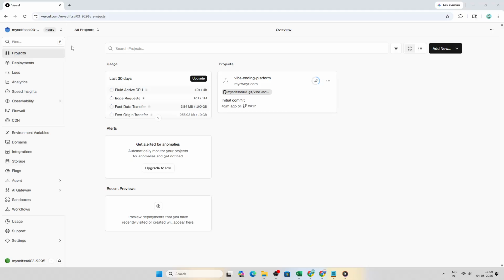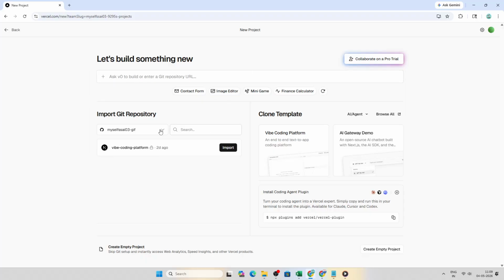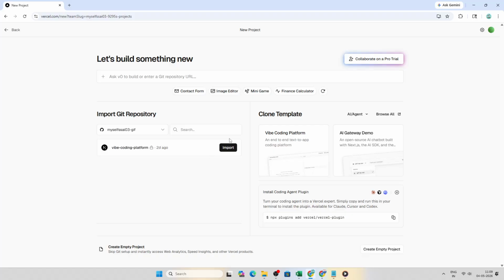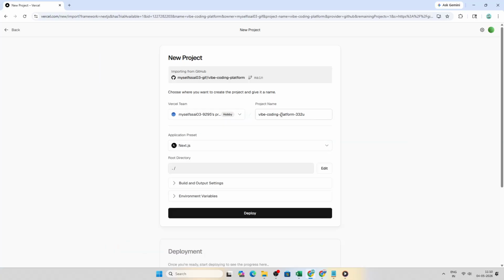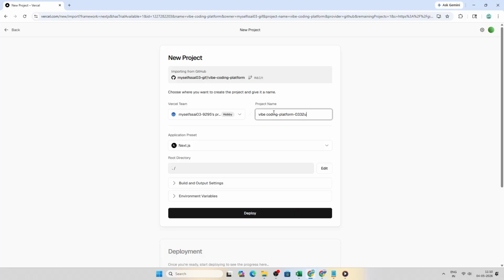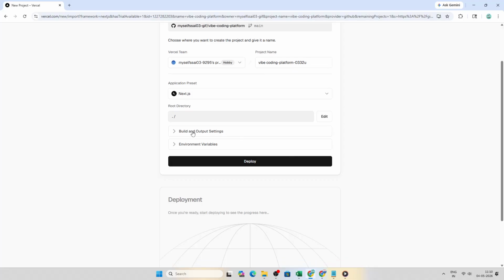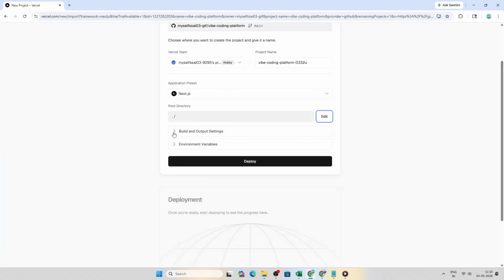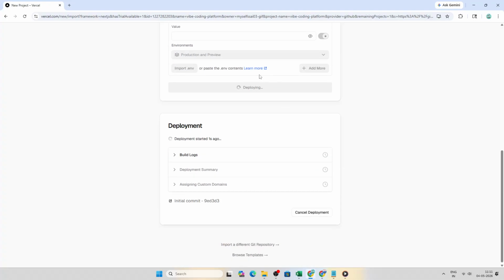How To Create New Project In Vercel (Step By Step)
Learn how to create a new project in Vercel and deploy your website quickly. This Vercel tutorial covers the entire setup process for developers looking for fast, reliable hosting.